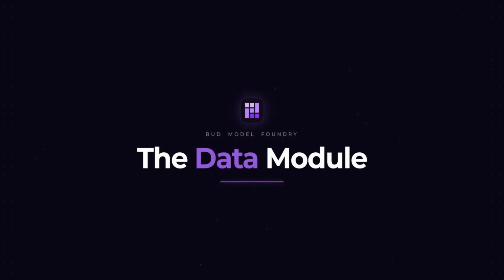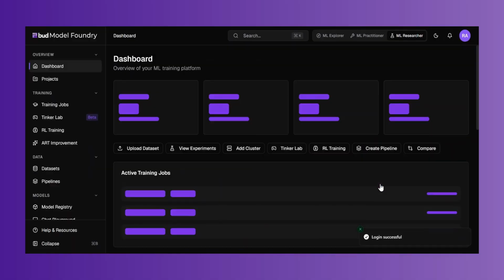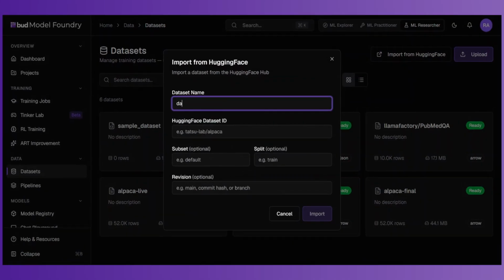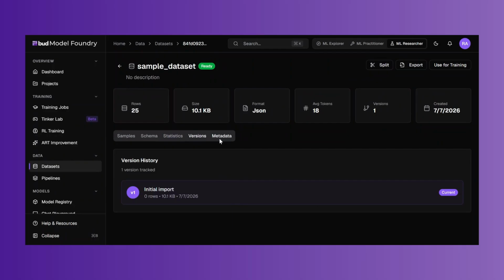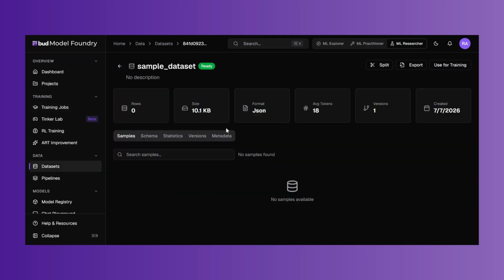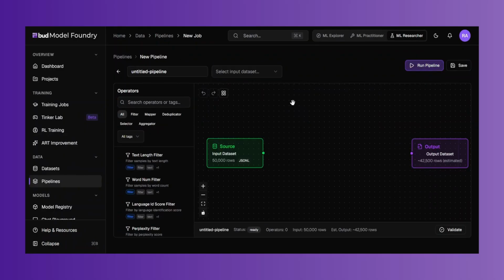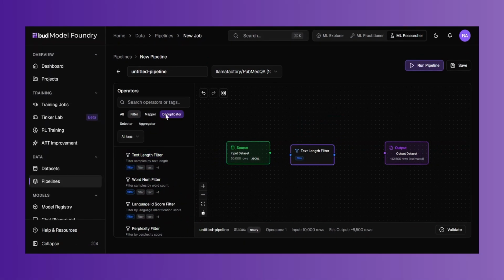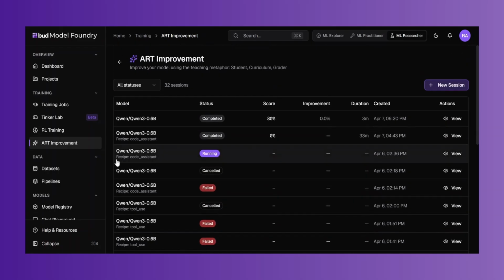How to Prepare Gen AI Training Data | Bud Model Foundry Data Module Tutorial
High-quality AI models start with high-quality data.

In this video, we walk through the Data Module in Bud Model Foundryand show how enterprises can manage, prepare, and process datasets before training or fine-tuning AI models.

You'll learn how to upload datasets, import data from Hugging Face, understand dataset schemas and statistics, track dataset versions, and build visual data processing pipelines that transform raw enterprise data into training-ready datasets.

Whether you're building domain-specific LLMs, fine-tuning foundation models, or preparing data for reinforcement learning, this module helps streamline your entire data preparation workflow.

Bud Model Foundry provides an end-to-end platform for enterprise AI development—from data preparation and model training to fine-tuning, alignment, evaluation, and deployment. The platform supports secure cloud, on-premises, hybrid, and fully air-gapped environments, enabling organizations to train AI models while keeping their data within their own infrastructure.

In upcoming videos, we'll cover advanced capabilities including supervised fine-tuning, reinforcement learning, and agentic reinforcement training.

**Topics Covered:**
AI Data Preparation • Dataset Management • LLM Fine-Tuning • AI Model Training • Hugging Face Datasets • Data Pipelines • Data Cleaning • Dataset Versioning • Enterprise AI • Generative AI • Machine Learning • Data Engineering • MLOps • AI Infrastructure • Reinforcement Learning • Agentic AI